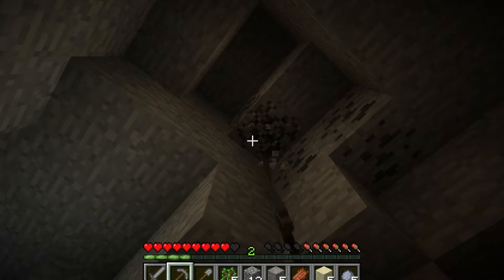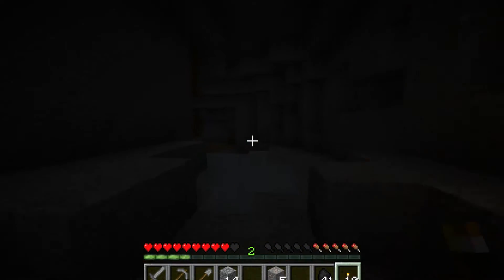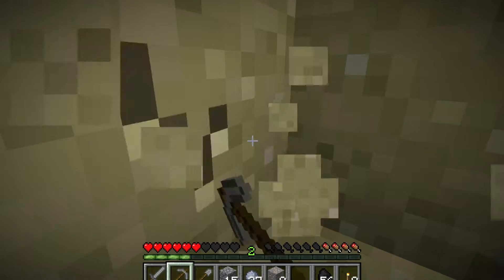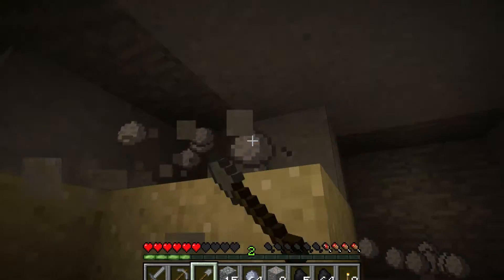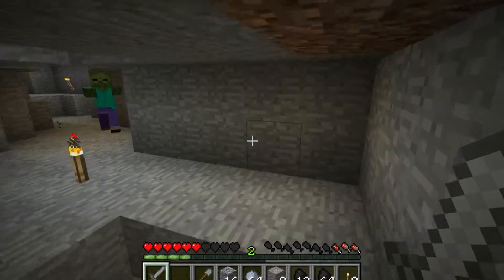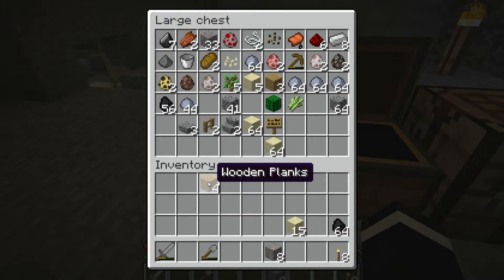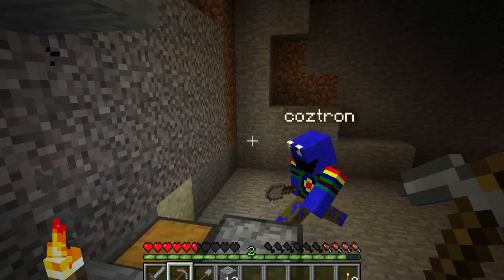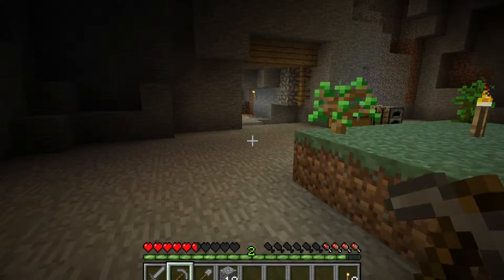Underground Survival Map - Part 3 I eat coal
We continue our little adventure and find more and more clay.